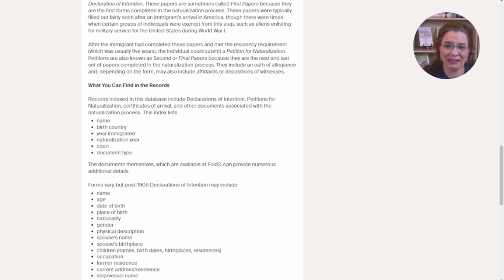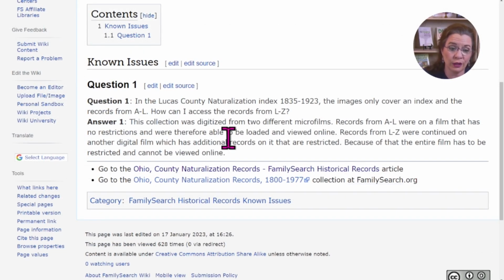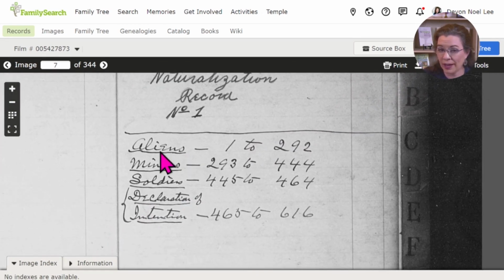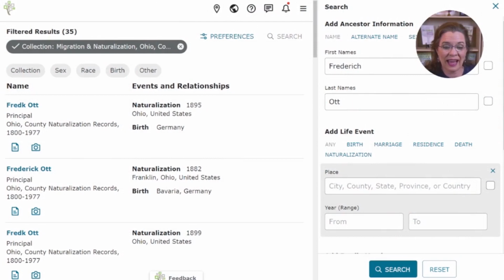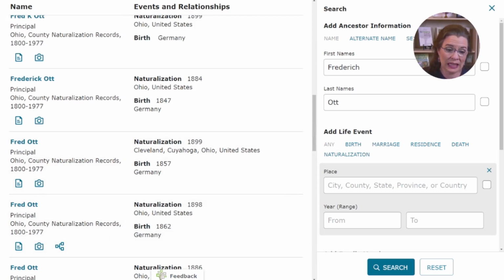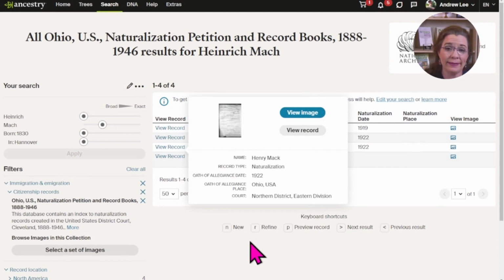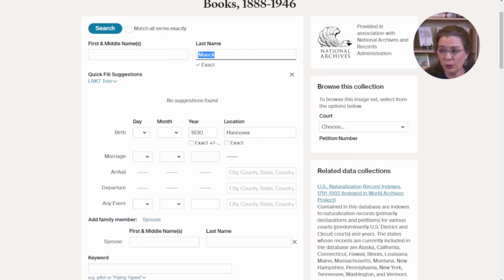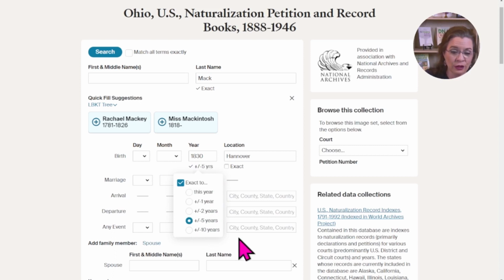Easy Tips for Researching in Genealogy Databases Everyone Should Know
Online genealogy databases are rich sources of information that can assist you in tracing your family tree. To optimize the benefits of these resources and avoid unnecessary time and effort wastage, it is essential to be aware of some basic tips.

CONTINUE LEARNING

Chapters
0:00 - Introduction
0:30 - The Power of Online Record Databases
1:00 - Reading Database Content Information
2:30 - Unveiling Known Issues in Collections
3:30 - Understanding the Collection's Time Frame and Indexes
4:00 - Scoping Out Introductory Materials in Books
4:30 - Database Search Results Demystified
5:00 - Using Common Names for Search Result Preview
5:30 - Taking Advantage of Automatic Spelling Variations
6:30 - Handling Surnames with MC, Mac, and Van
7:00 - Broadening or Narrowing Birth Parameters and Locations
8:00 - Exploring Additional Search Parameters
9:00 - Delving into Parental Connections in Databases
9:30 - Navigating Genealogy Databases with Confidence